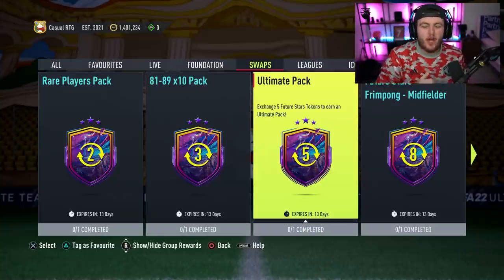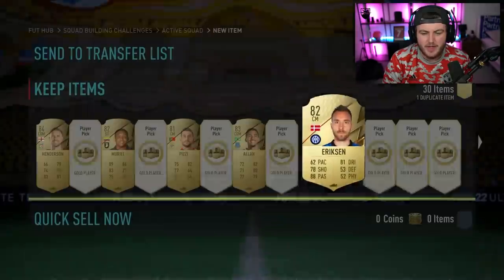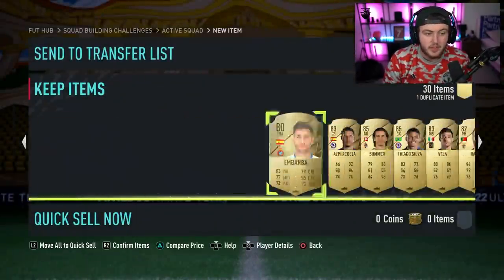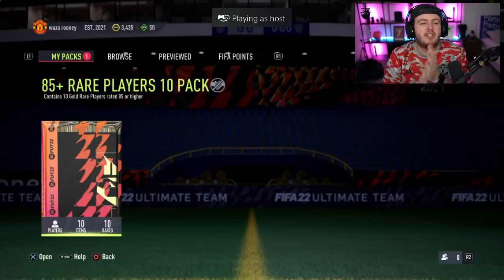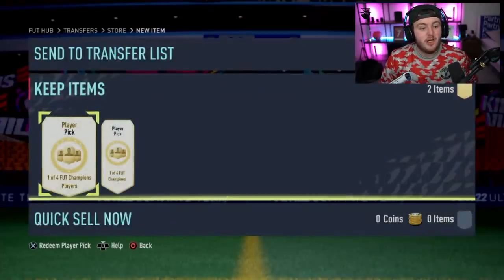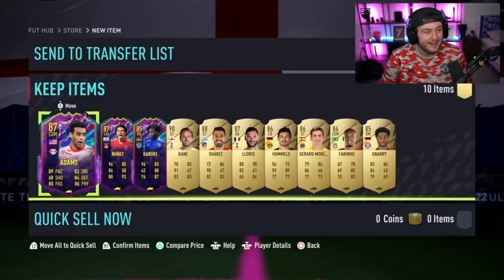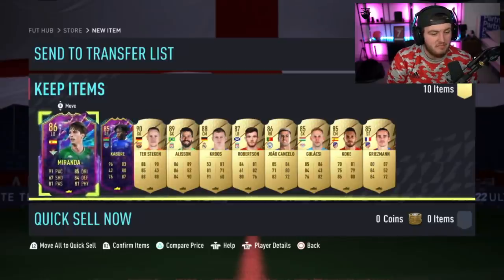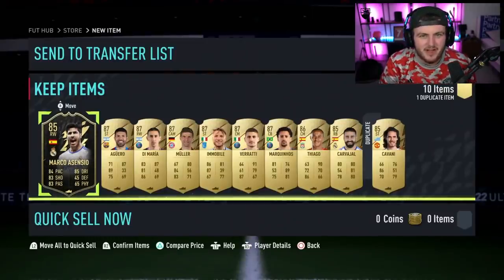THIS IS WHAT I GOT IN MY 85+x10 PACK FOR FUTURE STARS SWAPS! FIFA22 ULTIMATE TEAM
Fifa 22, Ultimate team, Future Stars, Swaps, Packs, 85x10, Guaranteed, Pack, SBC, Pack Opening